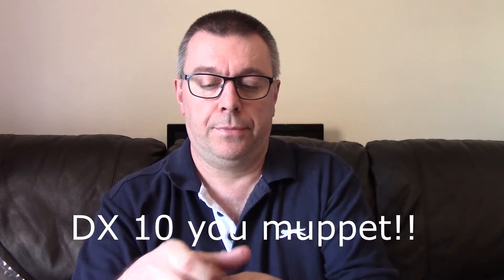DX Commander 10m Expedition Antenna System - First Impressions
In this video I take a look at the DX Commander 10m Expedition antenna system that I've just got in from Callum. Its a compact (680mm) 10m telescopic pole with stainless radiating and ground plates, UHMWPE plastic spreaders, DX10 wire and  numerous other fixings.